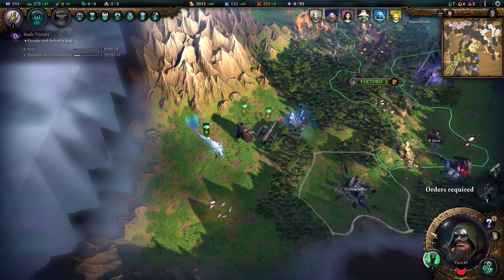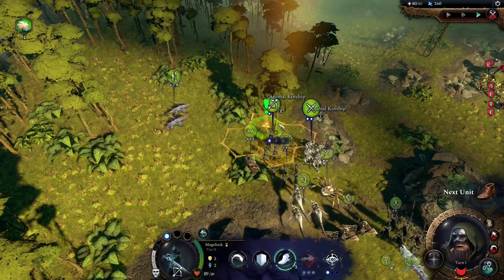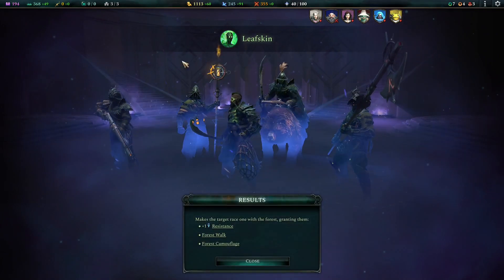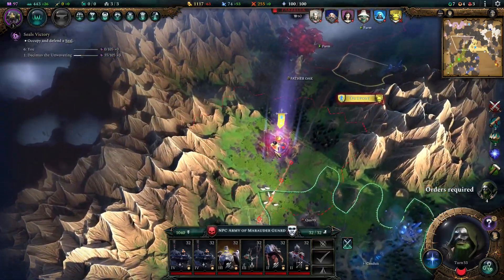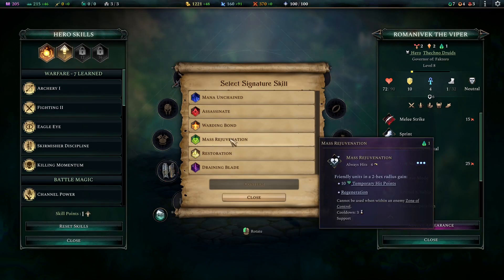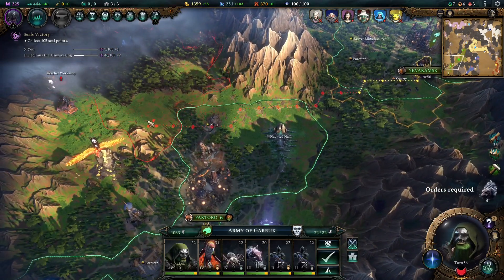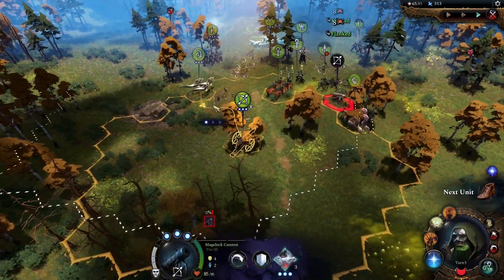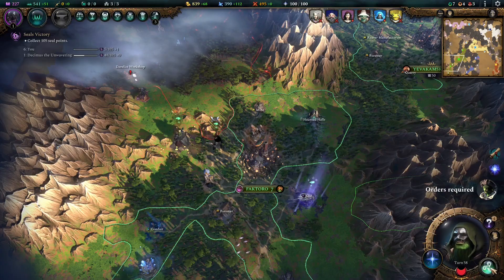Defending our Territory - Garruk #6 - Reavers - Brutal - Age of Wonders 4 Empires and Ashes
Empires and Ashes is released so let's try the new reavers culture! And I've always liked the idea of Druids using technology, so we are playing reavers with nature, Materium and a bit of chaos. So as druids and protector of nature, we are going to spread our peaceful ways by force. So who better to lead a bunch of angry druids than Garruk Wildspeaker, my favorite green planeswalker from MTG.